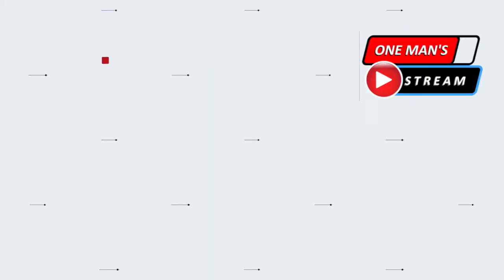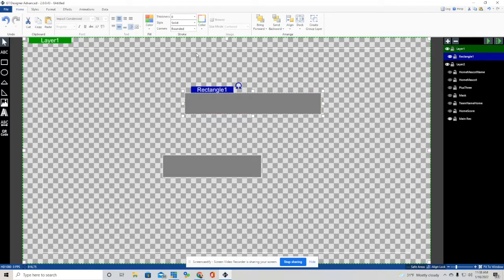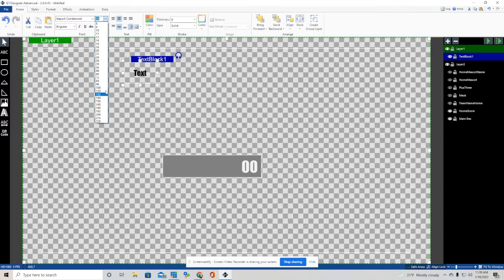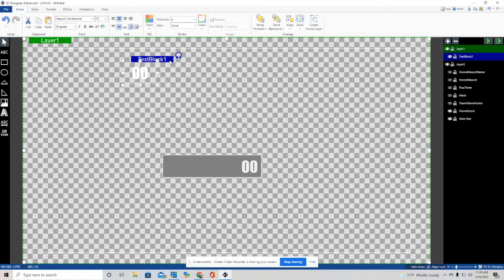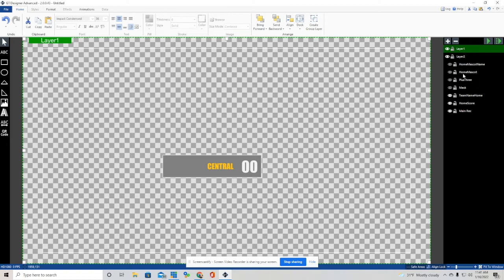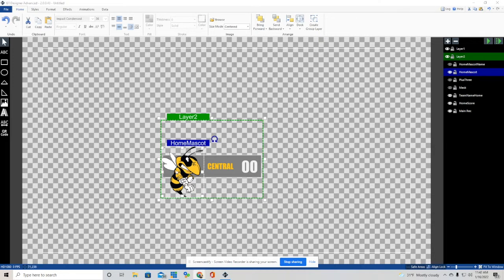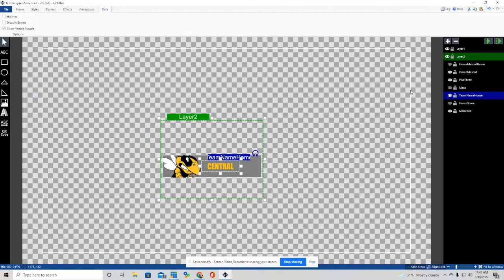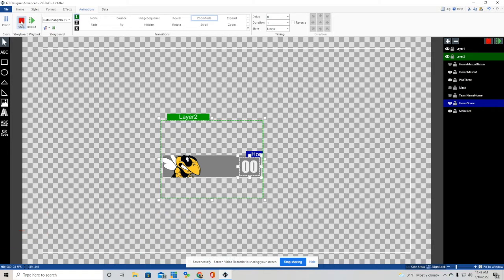Score Widget & Gt Title Designer Created Graphic with Datachange effect | One Man's Stream Episode11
PLEASE NOT THIS IS EPISODE 11 NOT EPISODE 9 AS SHOWN IN THE INTRO

In this episode of One Man's Stream we continue with part 3 of a 3 part tutorial Series on the Score Widget Feature.  This episode explains how to add datachange automation to the Score Widget.   vMix UTC allows us the ability to add automation and we will cover this in today's episode as well.